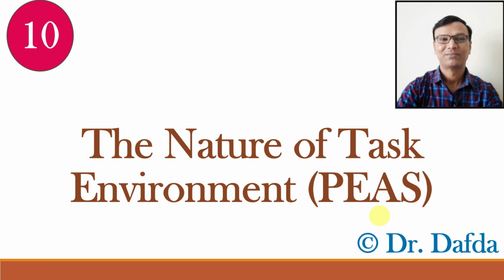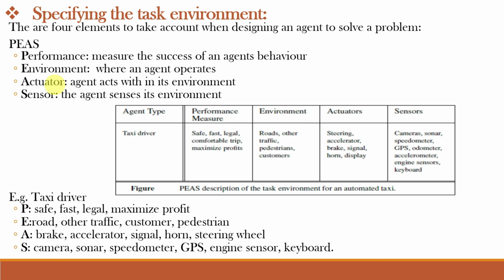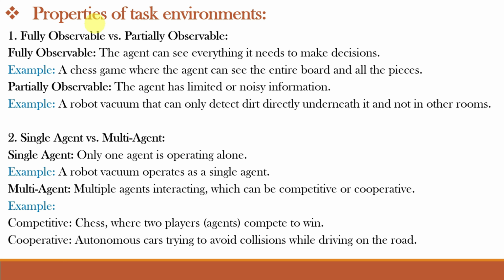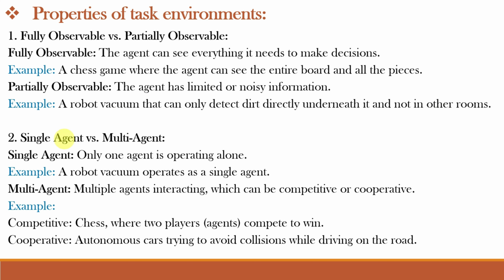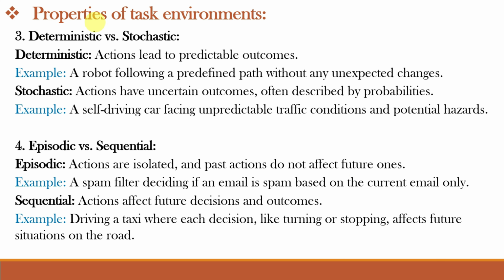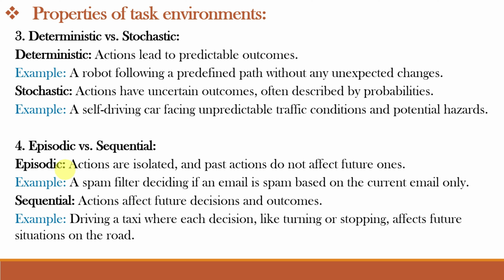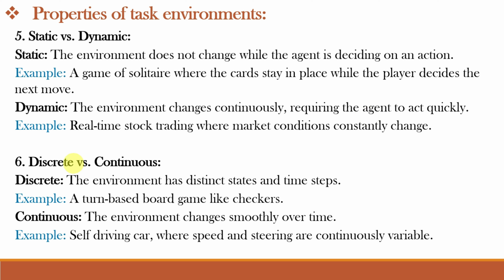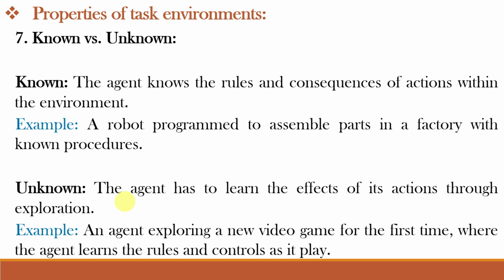The Nature of Task Environment (PEAS description), Properties(types) of task environments || AI & ML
The Nature of Task Environment (PEAS description with example), Properties(types) of task environments with real life examples || AI & ML

Fully Observable vs. Partially Observable
Single Agent vs. Multi-Agent
Deterministic vs. Stochastic
Episodic vs. Sequential